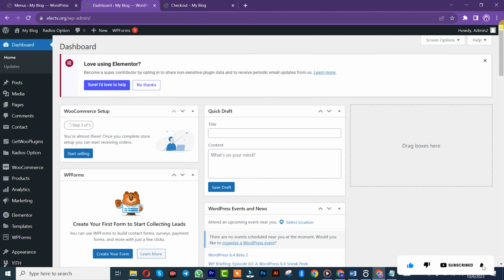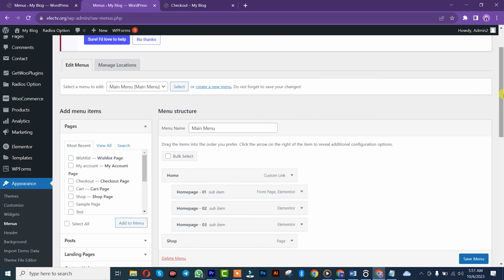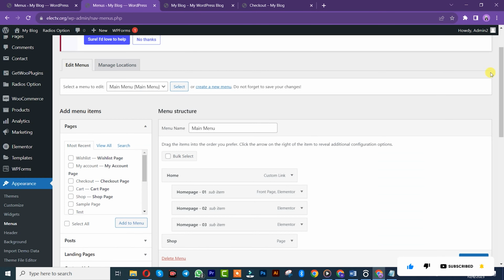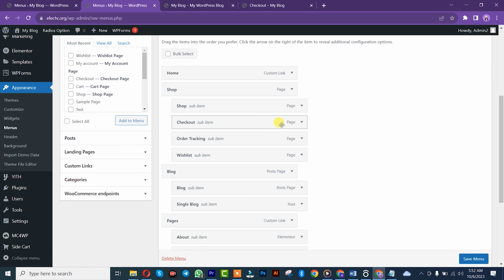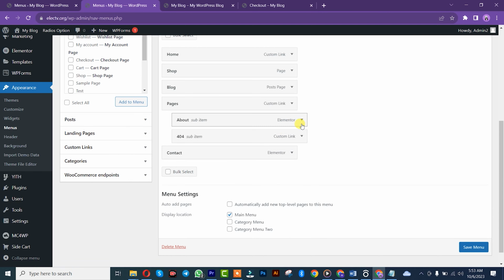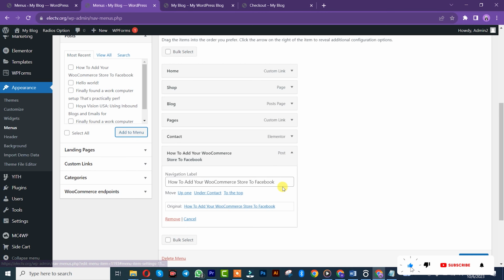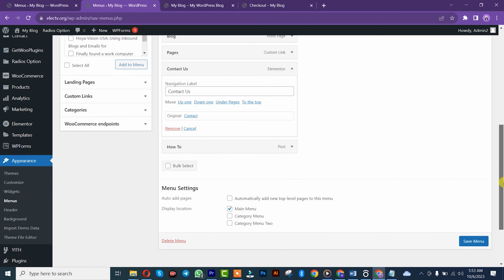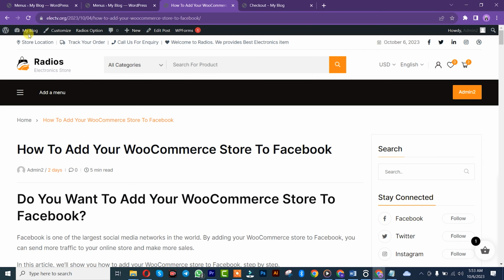How to edit Menu in Wordpress (Quick & Easy Method)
In this video, we'll show you a quick and easy way to edit your WordPress menu using Wordpress. This method is perfect if you'd like to change the look or functionality of your menu without having to edit the entire template.

If you're looking to edit your WordPress menu, then this video is for you! We'll show you a quick and easy way to edit your menu using Wordpress, and give you some tips on how to use Wordpress menus effectively. After watching this video, you'll be able to edit your WordPress menu with ease!